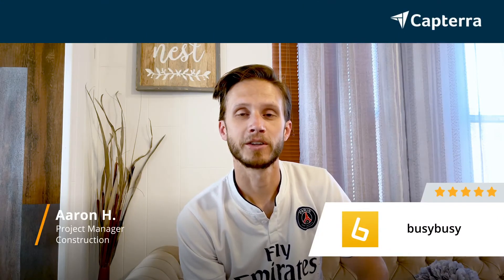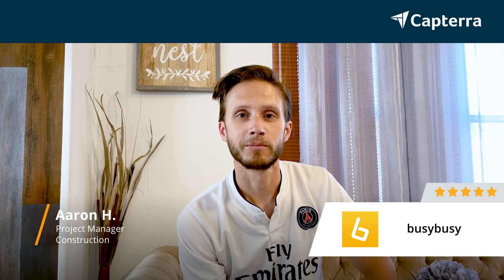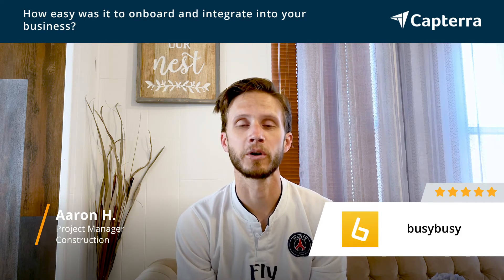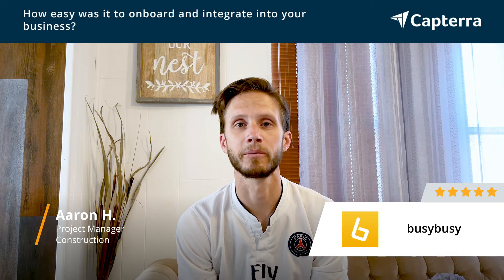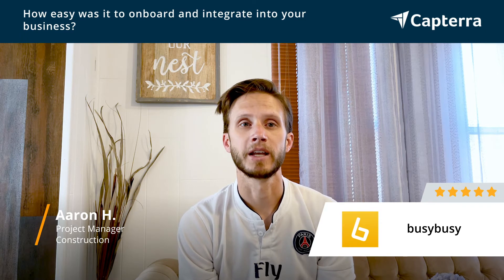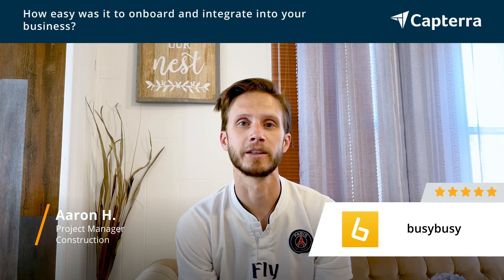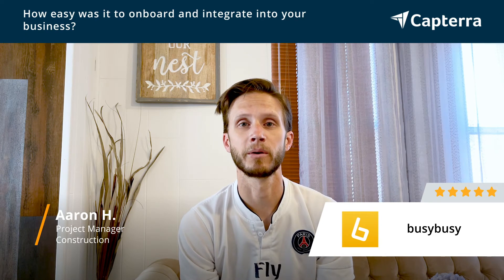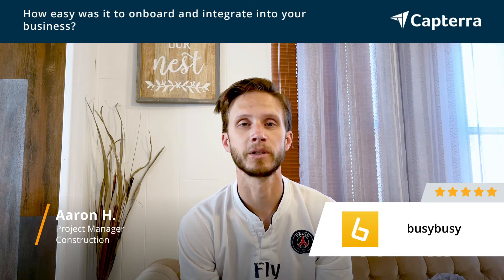busybusy Review: Track jobs with ease!!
💡📘 Interested in busybusy? Browse busybusy reviews, pricing and compare with popular alternatives

busybusy Review 2021.

Web & mobile time & equipment tracking app for contractors.

Created by contractors for contractors, the busybusy mobile time tracking app automates time and GPS labor tracking, job costing and documentation. Mobile time tracking in the cloud allows construction crews to clock in and out through their iOS and Android devices in addition to any web browser. With busybusy, smartphones become advanced management tools simplifying and automating the process of tracking time, documenting project progress, and monitoring project information.

0:00 Intro
0:10 What other software products did you consider or switch from?
0:40 What were the reasons you chose busybusy?
1:13 How easy was it to onboard and integrate busybusy into your business?
2:20 What recommendations do you have for others considering busybusy?